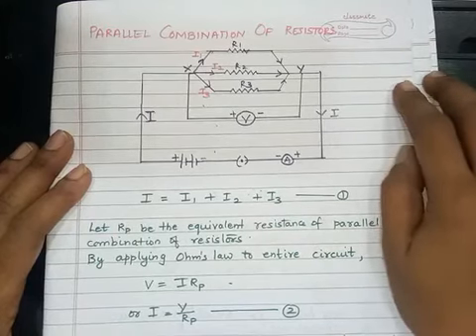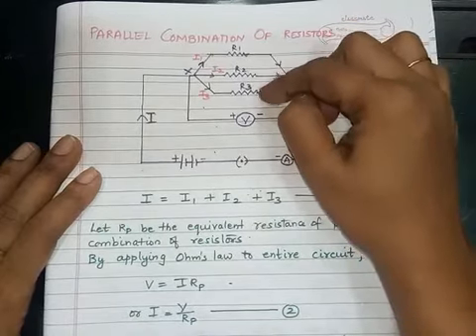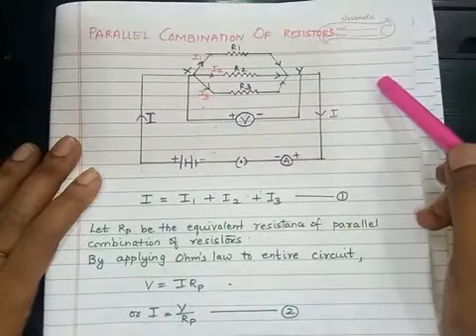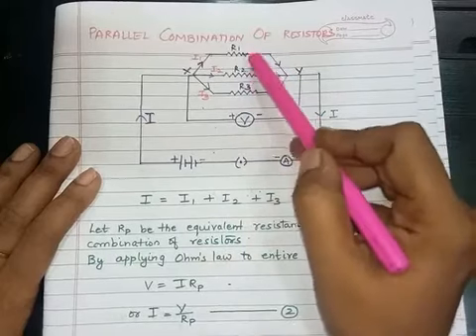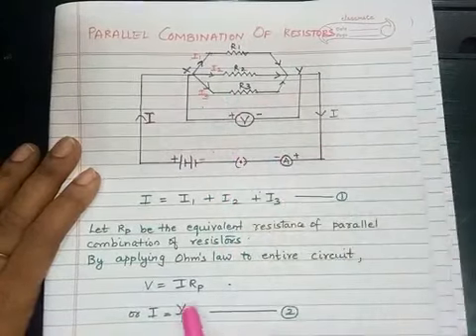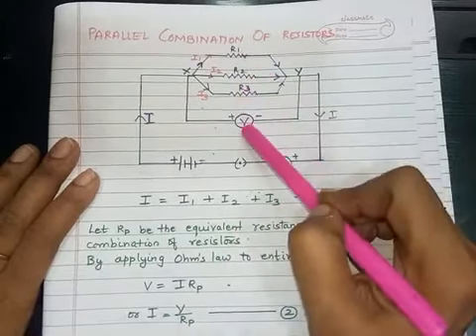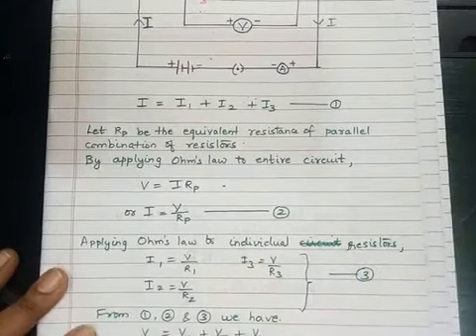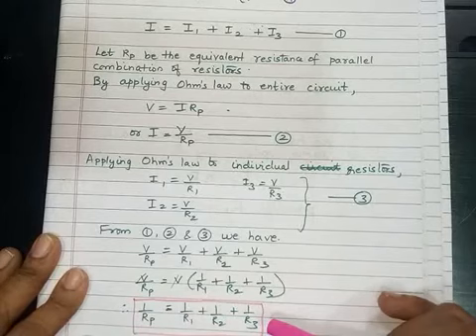CBSE/NCERT Class 10 Science ( विज्ञान ) - Parallel Combination of Resistors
Science ( विज्ञान )
Parallel Combination of Resistors ( प्रतिरोधों का समांतर क्रम संयोजन )